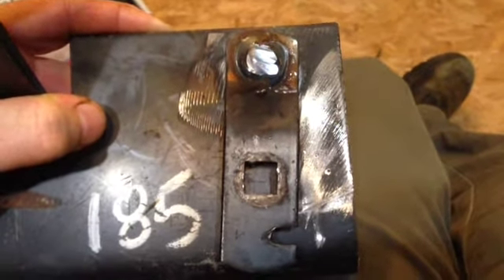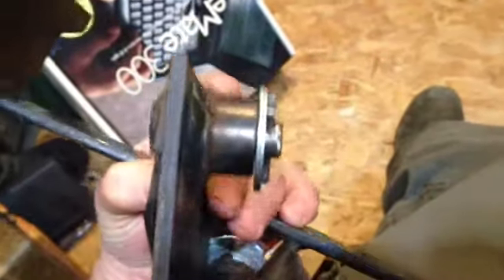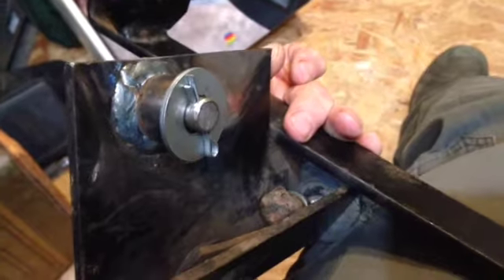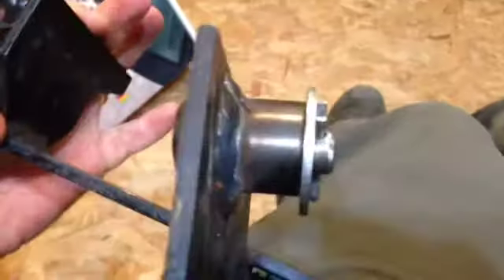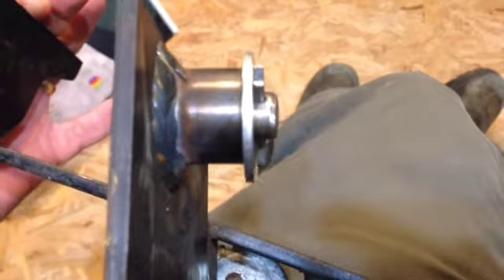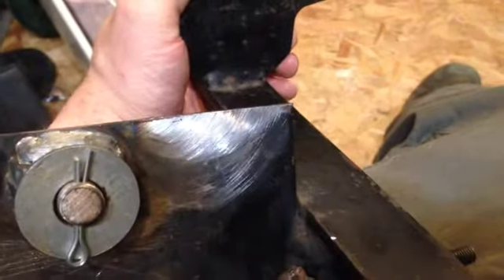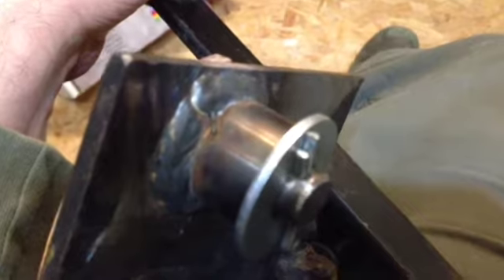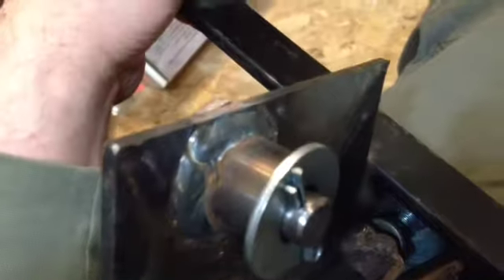Little's Mule Drive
A look at the repair on Little's mule drive